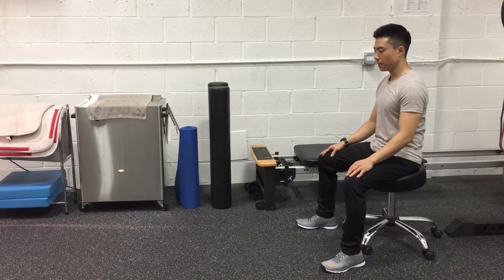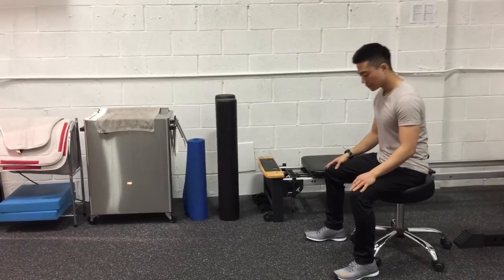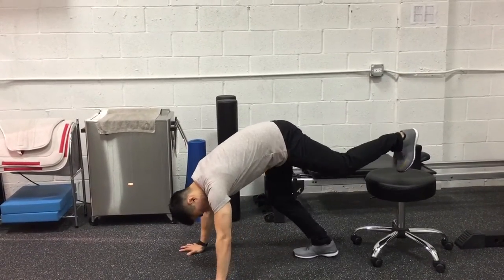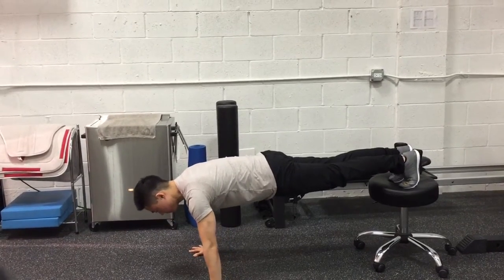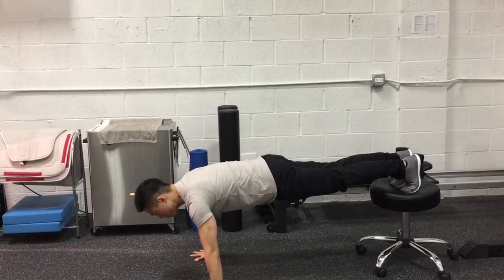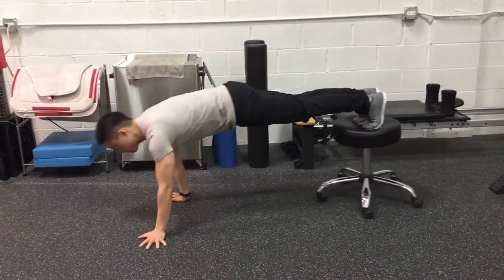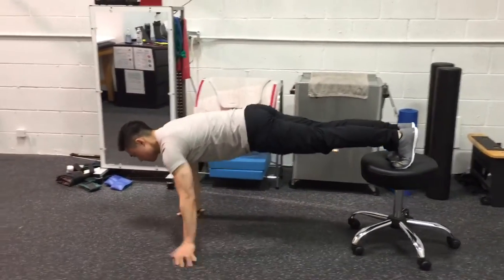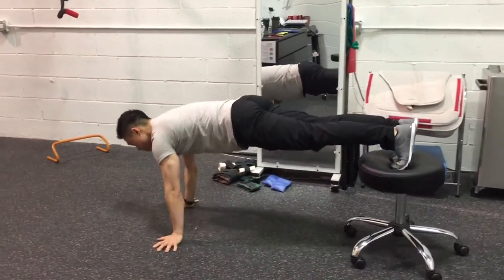Wheelbarrow Exercise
Place legs on a rolling stool or have a partner hold onto your ankles while they stand in an upright position

Keep your trunk straight and rigid by squeezing your abs and flutes as you walk forward

Hip should have little movement

Move in short stuttered steps at a steady pace